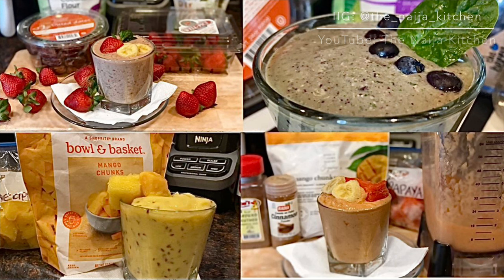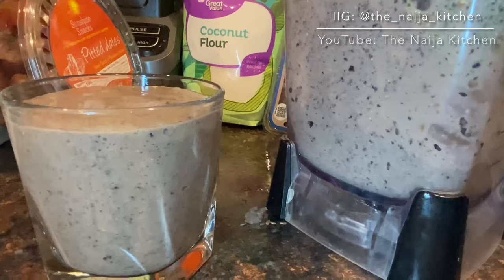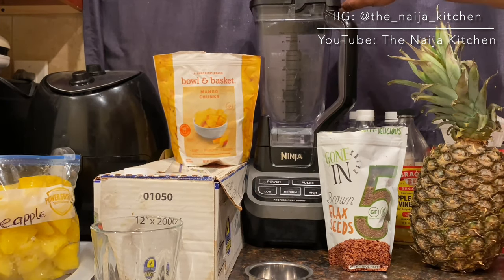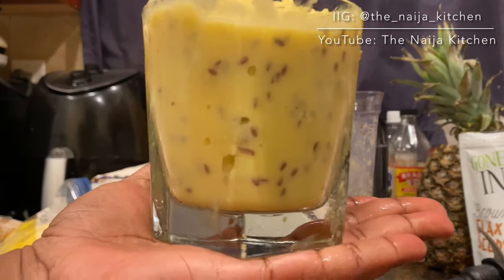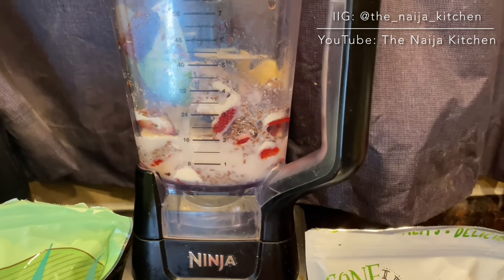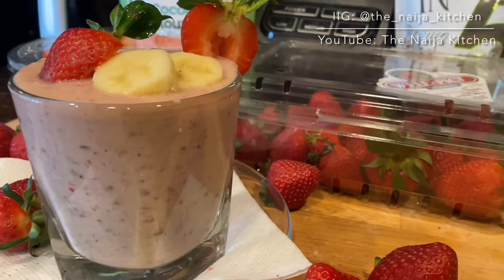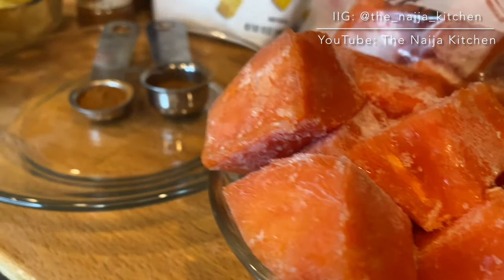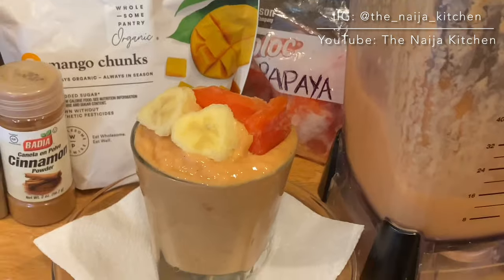Delicious Vegan Smoothie Recipes — Non-Dairy & Daniel Fast Compliant.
INGREDIENTS:
BLUEBERRY SPINACH SMOOTHIE
Frozen Blueberries | Spinach | Frozen Banana | Dates| Unsweetened Almond Milk | Coconut Flour | Flaxseeds

MANGO PINEAPPLE SMOOTHIE
Frozen Mango Chunks| Frozen Pineapple Chunks | Unsweetened Almond Milk | Flaxseeds

STRAWBERRY BANANA SMOOTHIE
Strawberries | Banana | Avocado | Dates | Unsweetened Almond Milk | Coconut Flour | Flaxseeds

MANGO PAPAYA SMOOTHIE
Frozen Mango Chunks | Frozen Papaya Chunks | Frozen Banana | Unsweetened Almond Milk | Cinnamon or Nutmeg Powder

DELICIOUS OKRA SOUP RECIPE - SPICY NIGERIAN OKRA SOUP | ILA ALASEPO